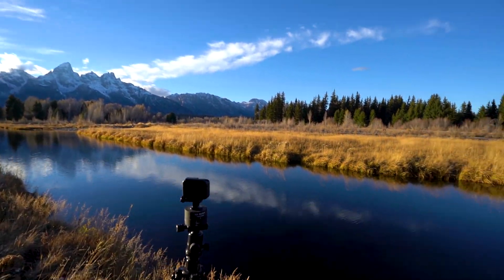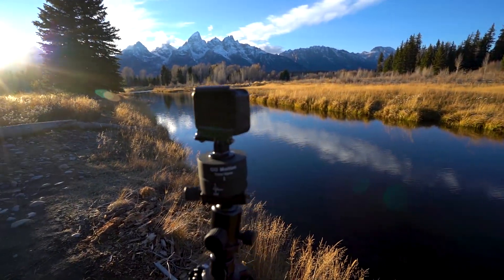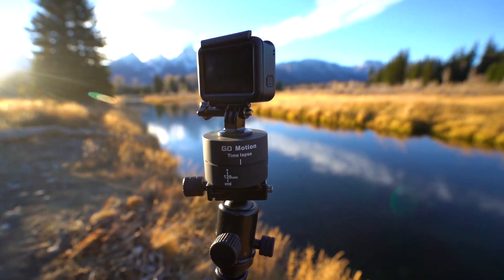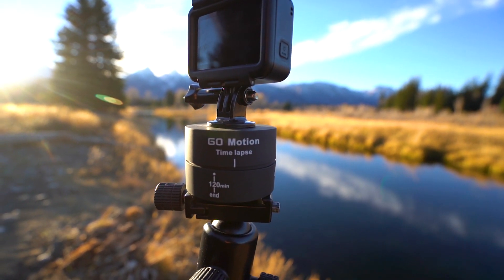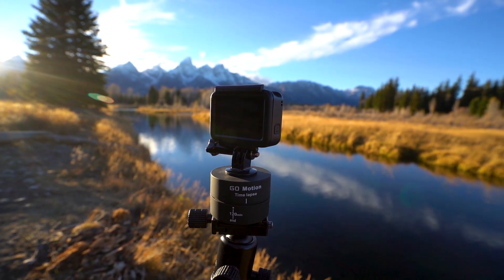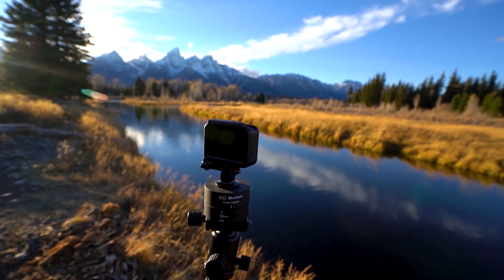Make A Professional Timelapse with a GOPRO 7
In this video I took my GOPRO to the Grand Tetons in Wyoming, and I show you how you can make a professional looking timelapse for less than $10.00 as well as showing you some of the intense beauty that the Grand Tetons have to offer.